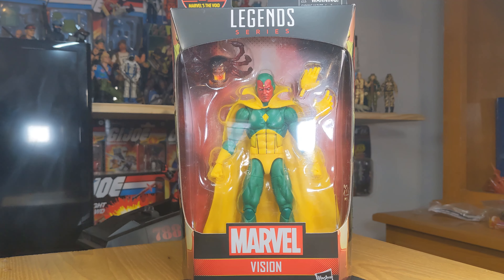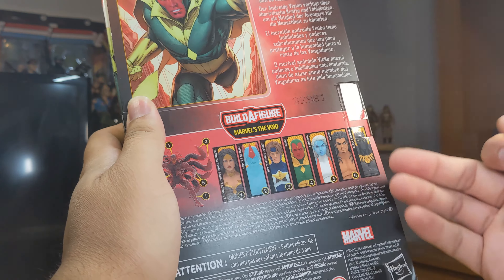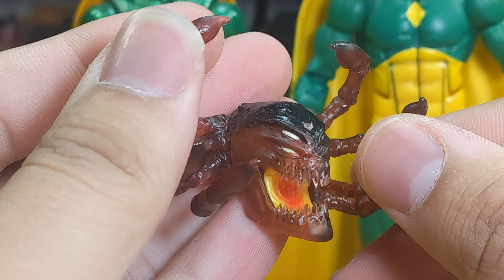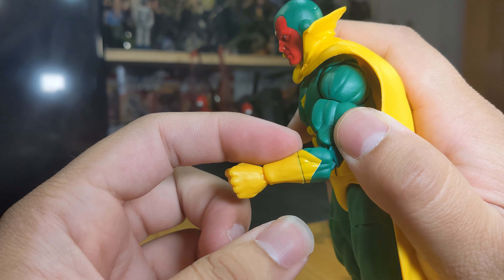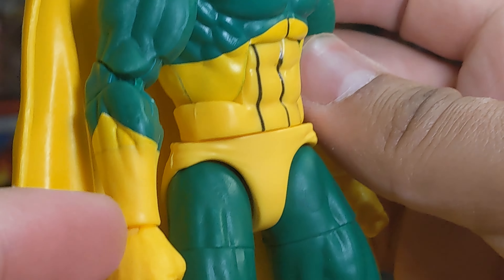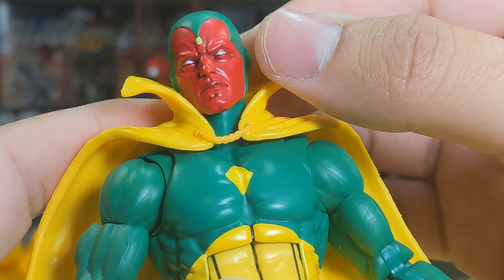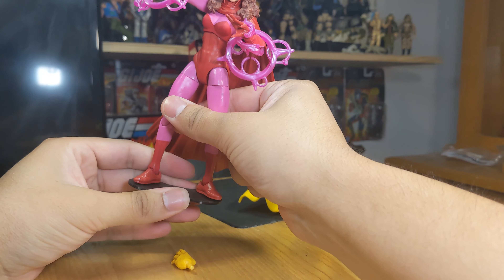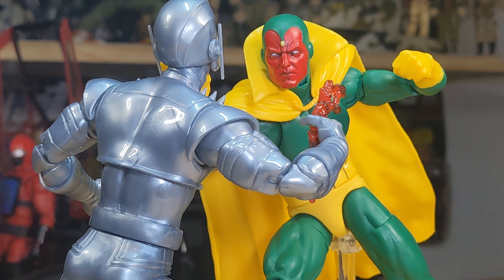Marvel Legends- VISION (NEW AND IMPROVED)- Action Figure Review!!!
Excuse the burp during this video, but we do have a new Vision form Marvel Legends and I think it is a worthy upgrade to the retrocarded version.
What are your thoughts on this figure?